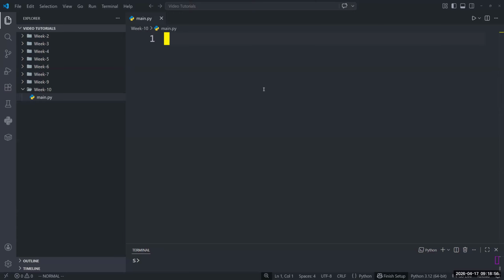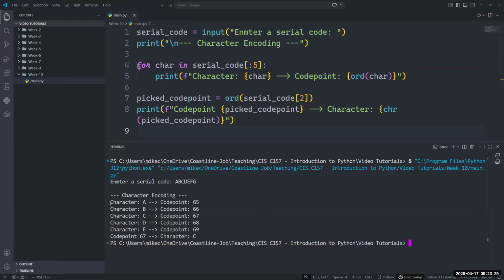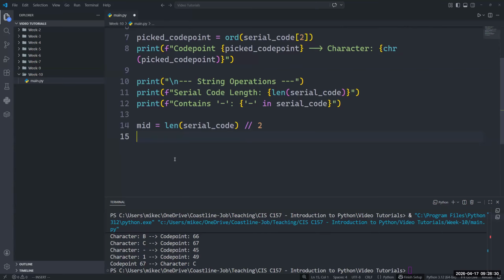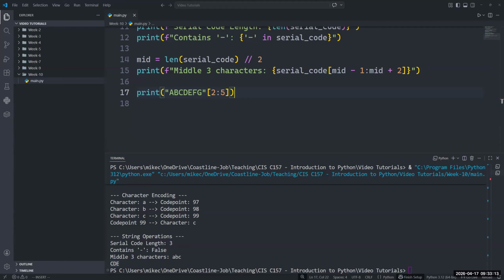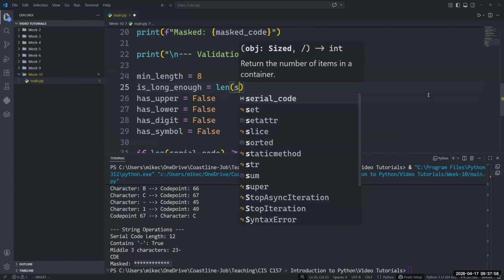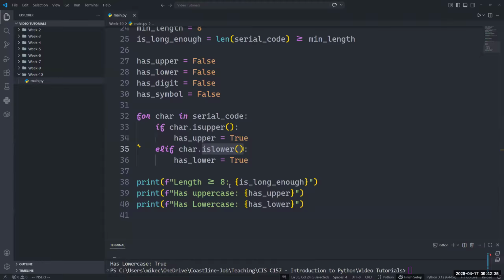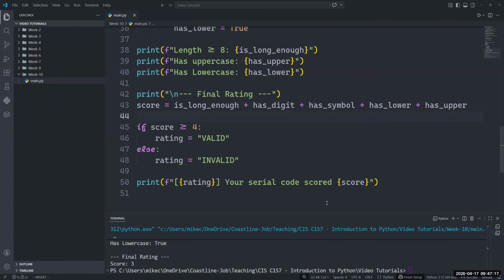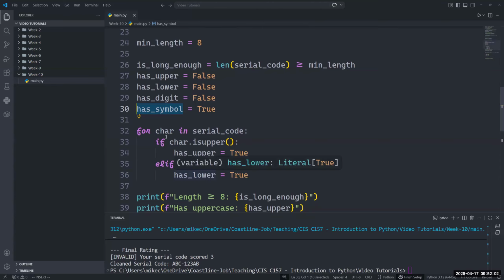CIS C157 - Week 10 Assignment